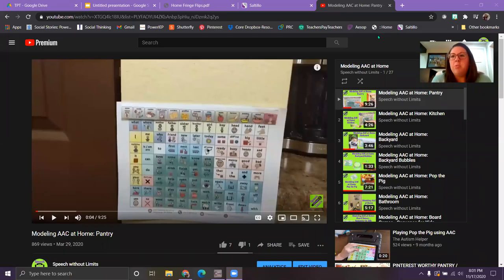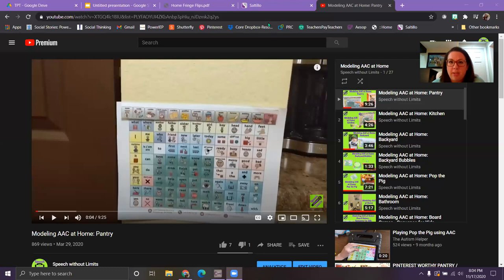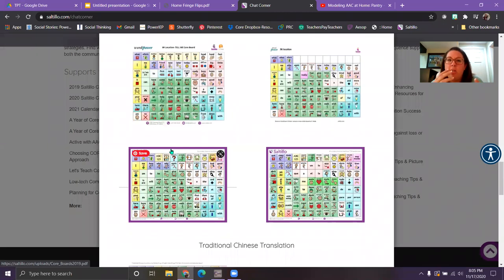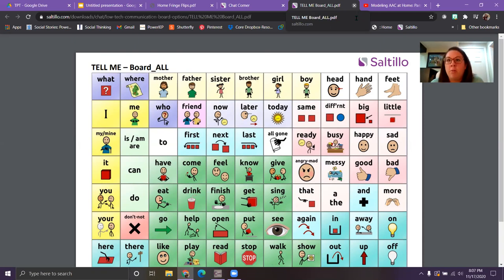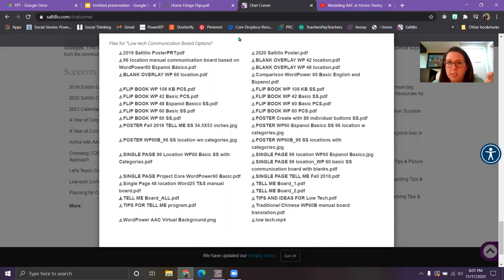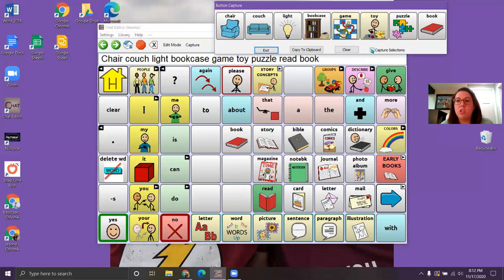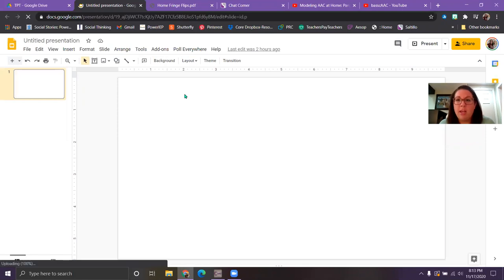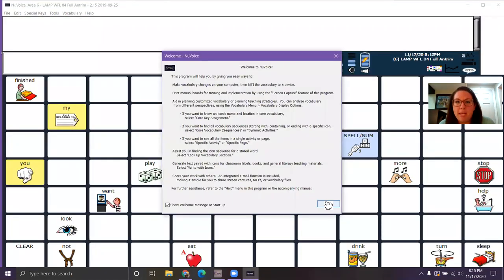How-To Make Modeling AAC at Home Communication Boards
In this video I show you exactly how I made the manual communication boards that I use in my Modeling AAC at Home series! Plus a link to a PDF copy of the additional vocabulary strips that I made for each room is available